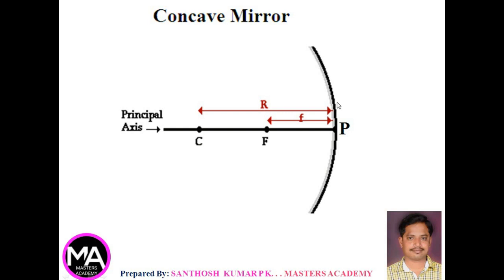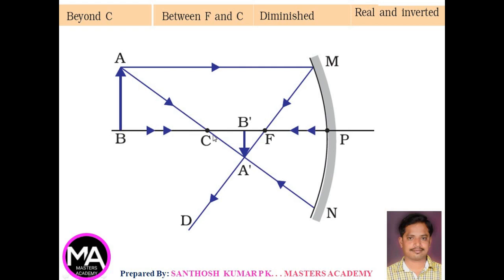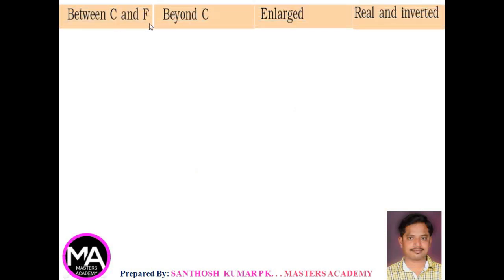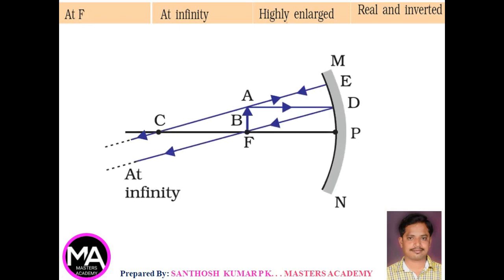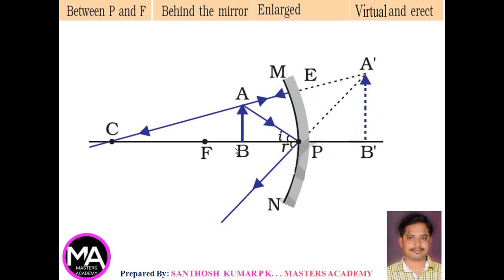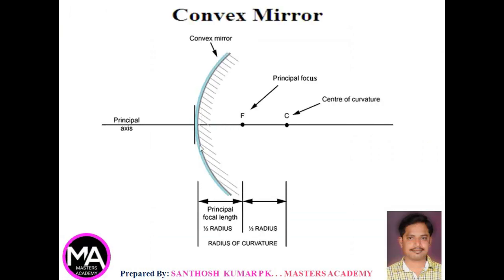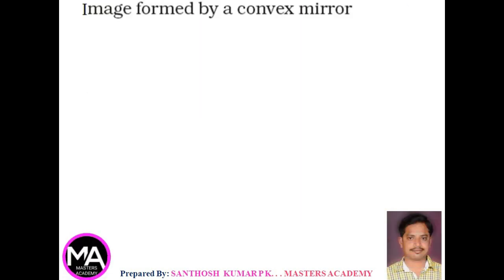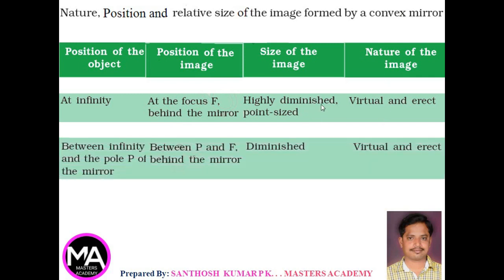SSLC NCERT: SCIENCE: REFLECTION: DIAGRAMS OF IMAGE FORMATION BY MIRRORS.. By: SANTHOSH KUMAR P K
SSLC NCERT: SCIENCE: REFLECTION: DIAGRAMS OF IMAGE FORMATION BY MIRRORS..By: SANTHOSH KUMAR P K, MASTERS ACADEMY.

RAY DIAGRAMS OF IMAGE FORMATION BY CONCAVE AND CONVEX MIRRORS.

ALSO EXPLAINED IMPORTANT SIGN CONVENTION USED IN MIRRORS.